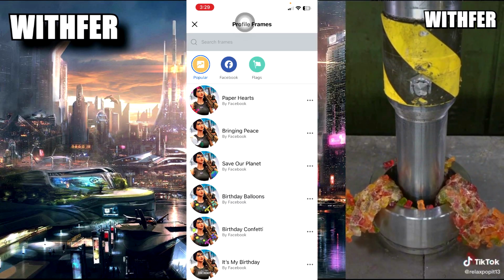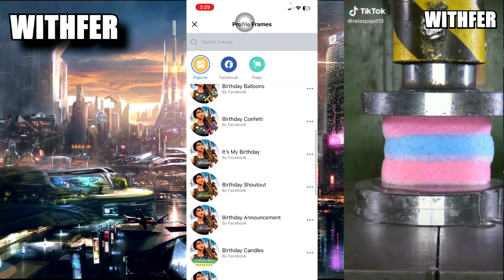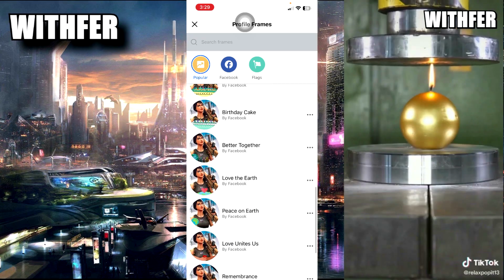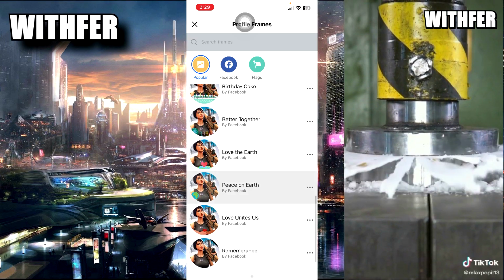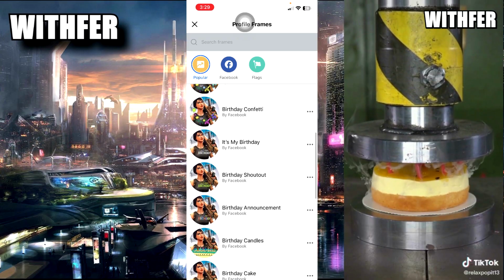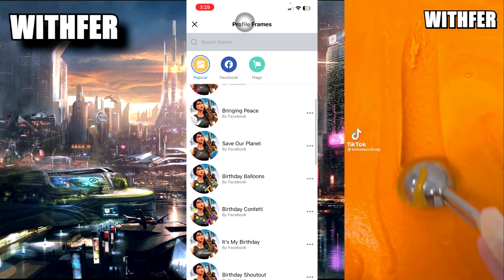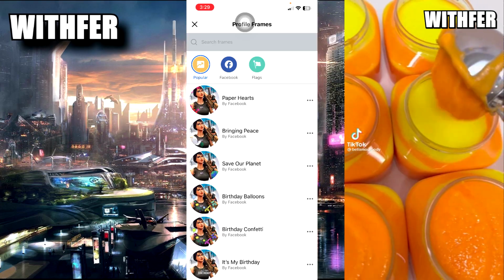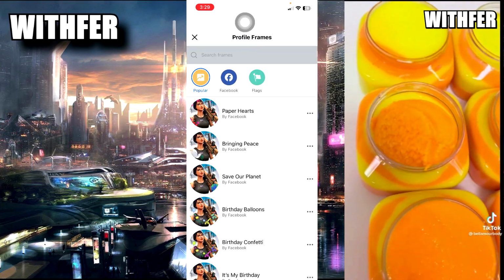👉 How To PUT FACEBOOK ICON on IPHONE 🔥 2026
👉LAPIZ para IPAD

TUTOSWITHFER

👉? En Construccion

IMPORTANTE!